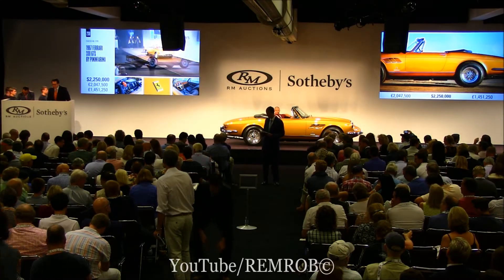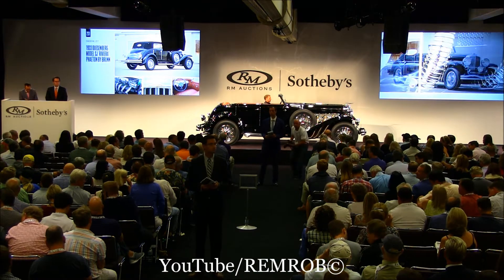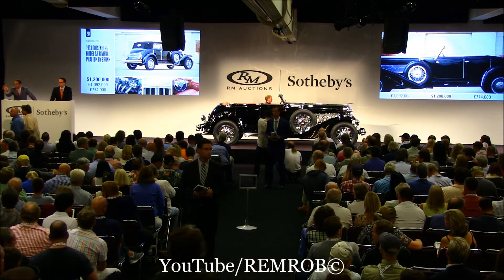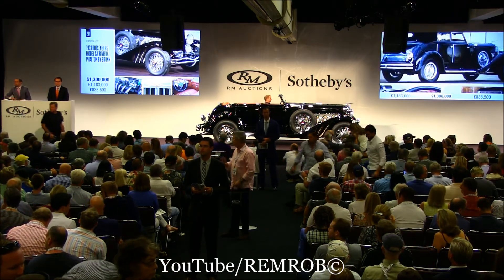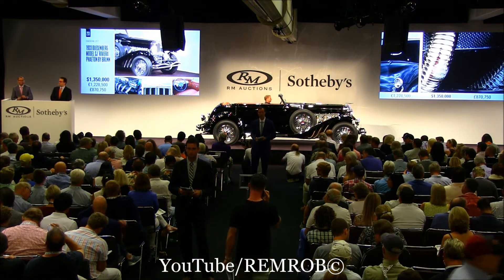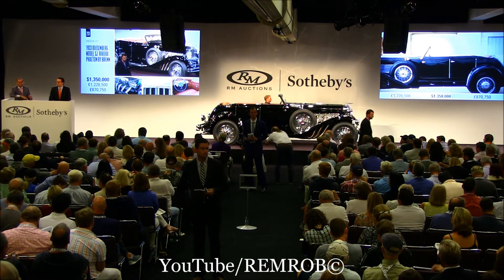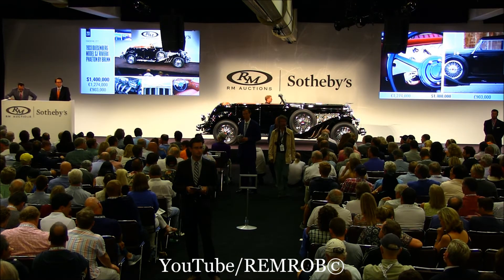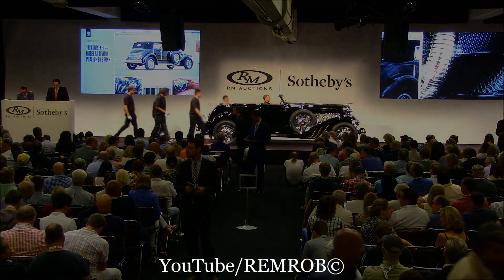1933 Duesenberg Model SJ 'Riviera' Phaeton by Brunn $1,595,000!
1933 Duesenberg Model SJ 'Riviera' Phaeton by Brunn
Sold For $1,595,000 Including Commission
RM | Sotheby's - MONTEREY 2015
Chassis No.2577
Body No.2609-3
Bell-Housing no.J-528
The famous “Hot Rod Harry” Riviera Phaeton
Formerly owned by Harry Schulzinger, Bob Bahre, and Noel Thompson
Exquisite Fran Roxas restoration, with recent cosmetic improvements
Best of Show winner at the 2011 Concours d’Elegance of America at St. John’s
Body Style 2756. Est. 320 bhp, 420 cu. in. DOHC 32-valve inline eight-cylinder engine with dual Stromberg UU-3 two-barrel carburetors and a Schwitzer-Cummins centrifugal supercharger, three-speed Warner Hi-Flex manual transmission, beam front and live rear axles with semi-elliptical leaf springs, and four-wheel vacuum-assisted hydraulic disc brakes. Wheelbase: 142.5
“HOT ROD HARRY” AND THE ENTHUSIAST AGE
Three Duesenberg Model Js were built with Brunn & Company’s beautiful Riviera Phaeton body, a four-door convertible sedan with gorgeous close-coupled lines and, most prominently, a disappearing convertible top. The latter was quite an engineering feat for such a large top, which bundles neatly and then swings back under the reverse-hinged rear deck. The effect is of clean lines and abundant power, which is appropriate, as two of the Riviera Phaetons were originally installed on supercharged chassis—the Phaeton offered here among them. It was originally delivered in June 1934 to Lt. Col. Jacob Schick, inventor of the cartridge razor, and in moves typical of most Duesenbergs in this period, changed hands many times within its early history.
Harry Schulzinger, of Cincinnati, Ohio, was among those. He sought not a perfect Duesenberg but a car that would run and drive reliably and, most importantly, quickly. To that end, after acquiring the Schick Duesenberg in 1950, he set out to transform the car in the manner of the day, using the talents of a group of young men working out of a cinderblock garage. Together they built what was probably one of the quickest Duesenbergs of its era, a tradition that, thanks to them, lives on today.
In Schulzinger’s ownership, the Duesenberg was rebuilt by Jack Irwin, a respected Duesenberg mechanic and operator of Irwin’s Tire Service in Huntington, West Virginia. Consistent with its owner’s demands for hotter performance, the original firewall, number 2551, and phaeton body from the Schick car were moved to a low-mileage chassis, number 2577.
Following a spectacular failure of the engine during an unauthorized “test drive” (that involved taking a mechanic’s wife to the city for a weekend), a new engine was made for the car out of the best components in Mr. Irwin’s shop. The crankcase and bell-housing were donated by J-467, and the block came from engine J-487; Jahnes racing pistons were just for fun. Bob Roller, the sole survivor today of the men who worked on the car for Mr. Schulzinger, is still proud that the finished Duesenberg could achieve 140 mph over a measured mile along a straight stretch of road.
RECENT PROVENANCE
The car was retained by Mr. Schulzinger and regularly driven fast, hard, and heavy until his passing in 1974. His children note today that it made appearances at the Auburn Cord Duesenberg Club’s National Reunion, where it was always well received and was somewhat renowned for its noise and power.
Following Mr. Schulzinger’s passing, the Duesenberg was sold to well-known enthusiast Dr. Donald Vesley, then of Oakdale, Louisiana. Mr. Vesley restored the car, changing it back to the configuration of open fenders and removing the unusual hood vents (which reside today in the collection of Duesenberg historian Randy Ema). The engine was rebuilt to supercharged specifications and fitted with dual carburetors and a reproduction supercharger, along with the famous “ram’s horn” manifolds, continuing the Schulzinger performance tradition. In this form, the car was passed through the ownership of two further renowned enthusiasts, Bob Bahre and Noel Thompson, before enjoying a long sojourn in the Imperial Palace Auto Collections in Las Vegas, alongside many other restored Duesenbergs.
The Duesenberg was purchased in 2001 by respected collector Rich Atwell, of Fredericksburg, Texas, for whom it was fully restored by Fran Roxas. Following some years of museum display, the car was returned to Mr. Roxas by its present owner for considerable cosmetic and mechanical freshening, including the installation of a new brown leather interior in the correct pattern and returning the car to fine running and driving order. It has since amassed a particularly impressive roster of awards, including Best in Class and Best of Show American at the Concours d’Elegance of America at St. John’s and Second in Class at the Pebble Beach Concours d’Elegance.
Decades ago, “Hot Rod Harry” and a few talented men put together a Duesenberg that was faster and more beautiful than all the rest.